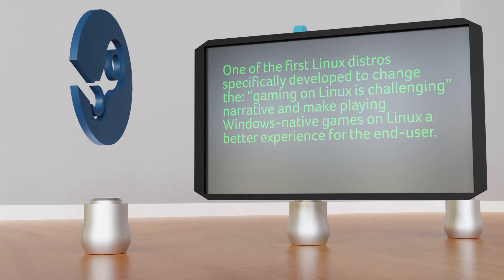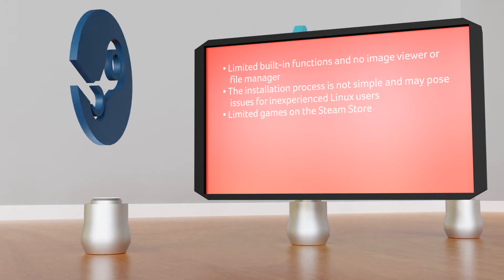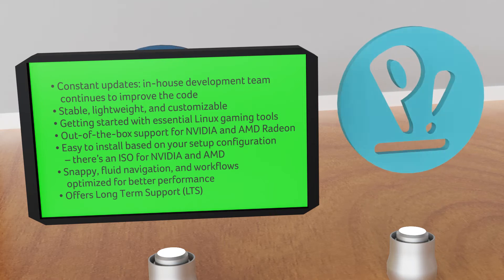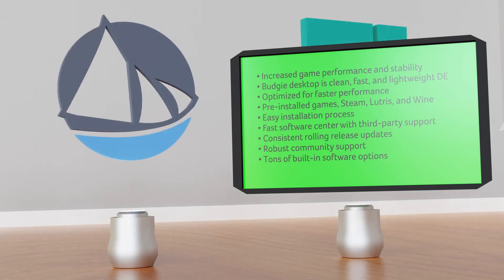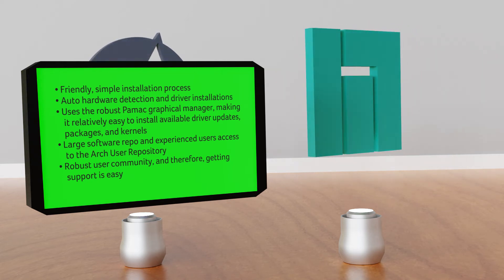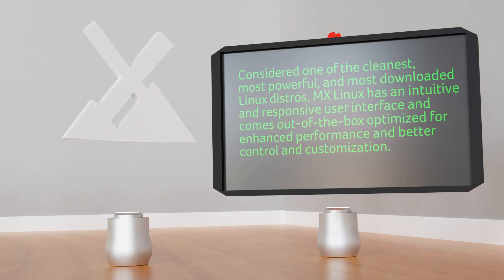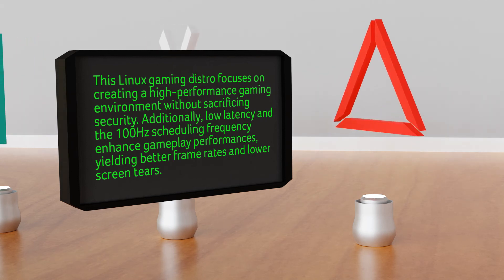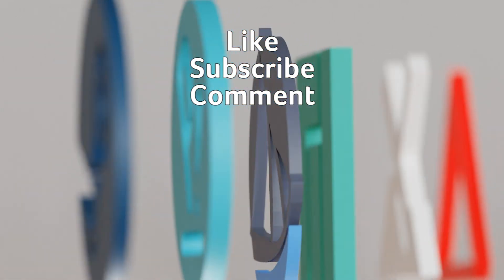Best Linux Distros for Gaming (2021)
Not that many people associate Linux with gaming, but the times are changing and big dogs in the industry are coming up with clever ways to make games tick on the platforms. Wine is compatible with more games than ever these days, and Valve may be on the verge of a Linux gaming revolution with Proton – which lets you run native Windows games in Linux via Steam.

The only thing that can hamper the experience is the Linux distro itself. While technically any Linux distro may be used for gaming, there are some distros specifically optimized for gaming.

How to Choose a Linux Distro Without Trying All of Them

Script by John Wachira